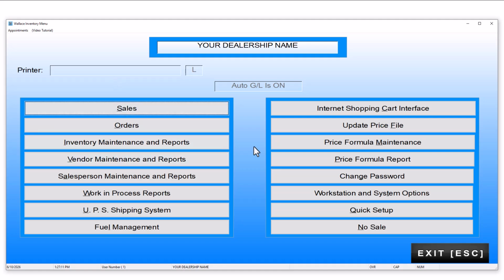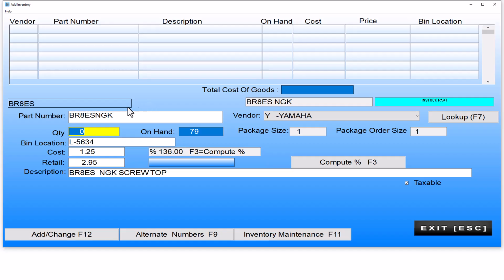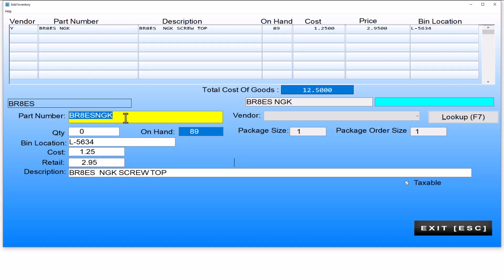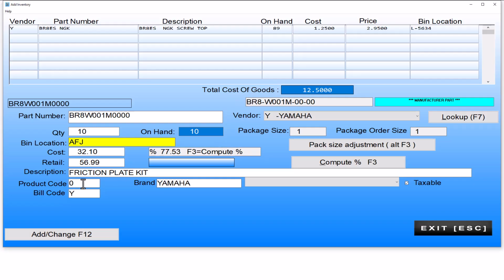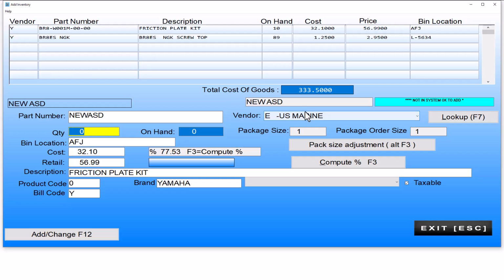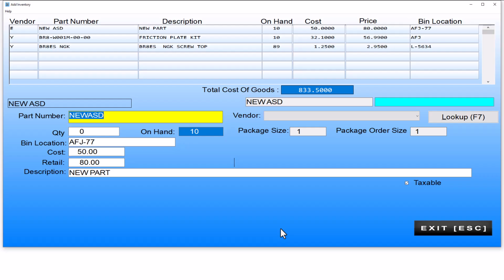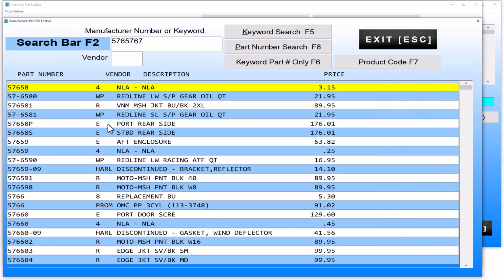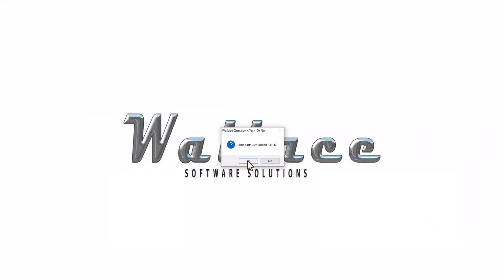Adding Parts From Stock